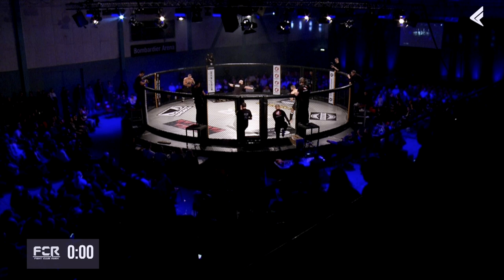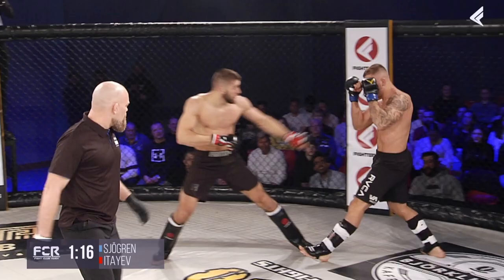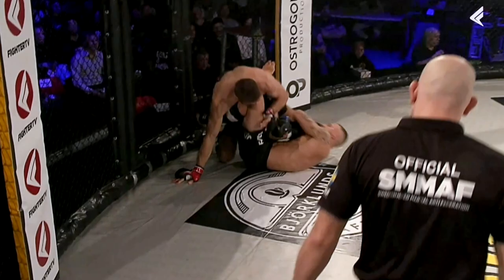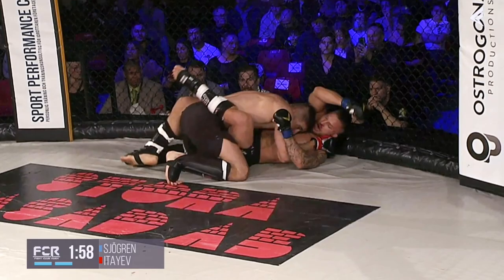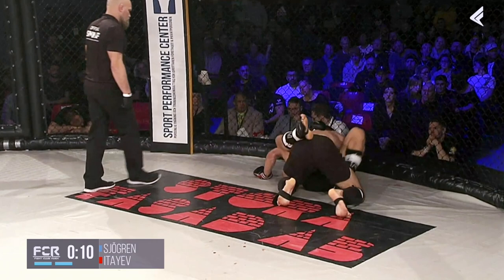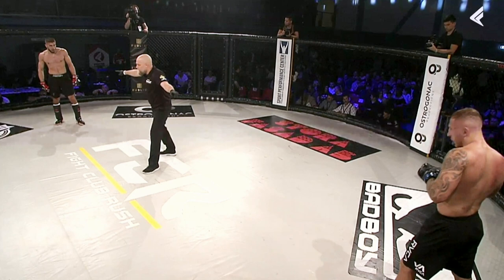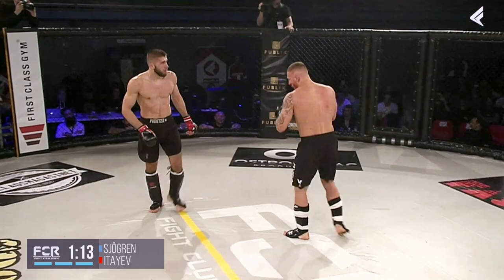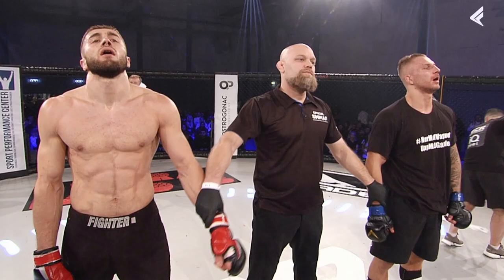FCR 6: Naib Itayev vs Nicolas Sjögren